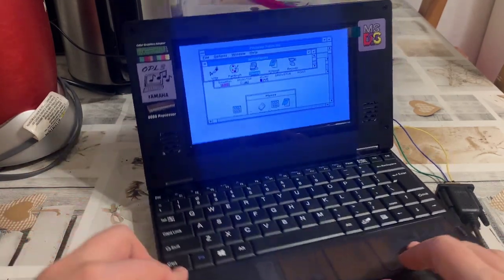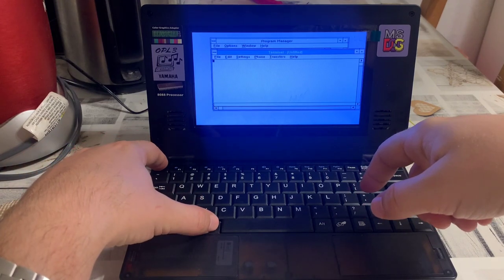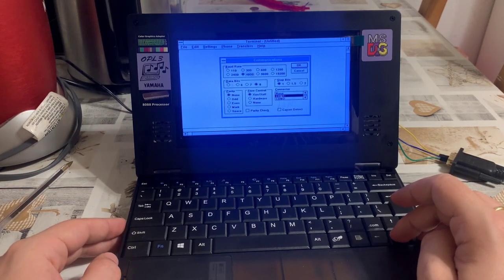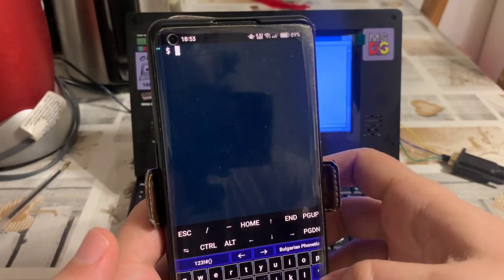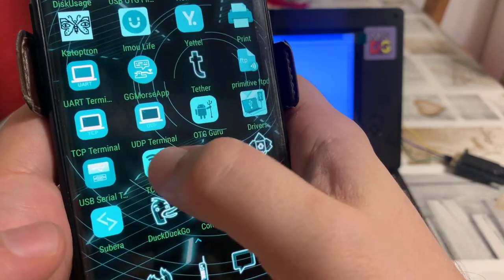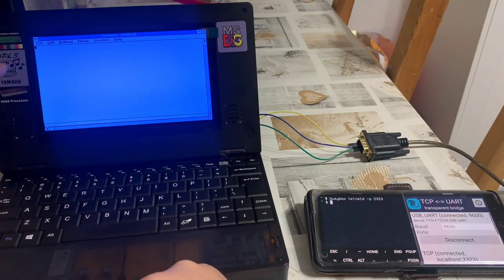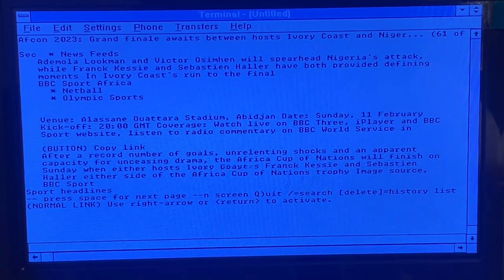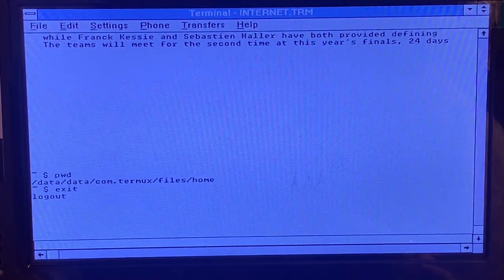(2/58) TTY/SLIP/PPP: Nigerian soccer on a Book 8088 browsing the web via an Android smartphone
All hail MS-DOS, king of the web! Can a modern Android smartphone provide internet to a DOS machine, a Book8088? Absolutely! Watch how we connect the Book 8088 to the world wide web via the Lynx browser on Termux (even as Termux has no useful serial port access) — something quite easy to pull off and something one should DEFINITELY do in one of those hipster food bars full of Macintoshes one day!